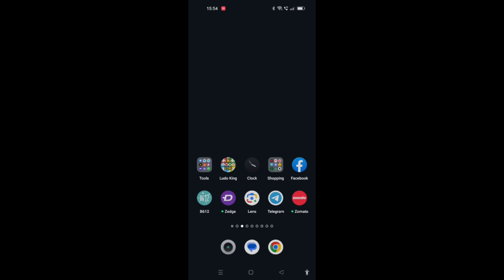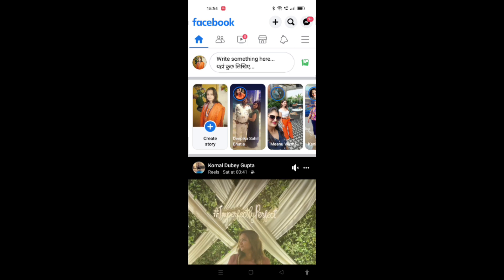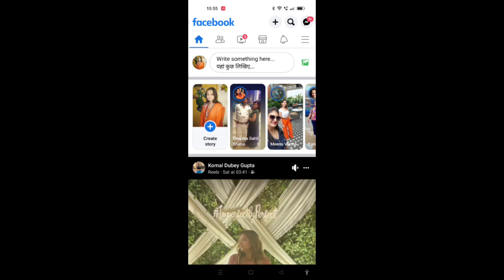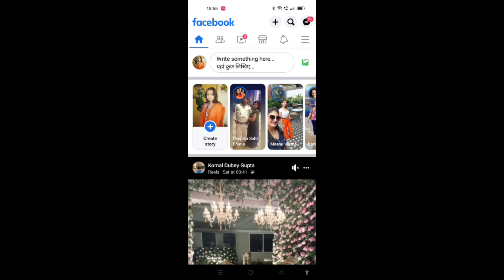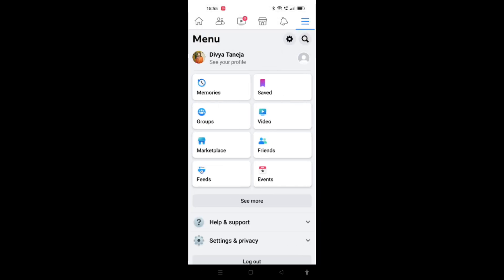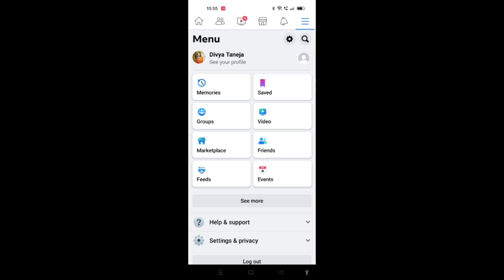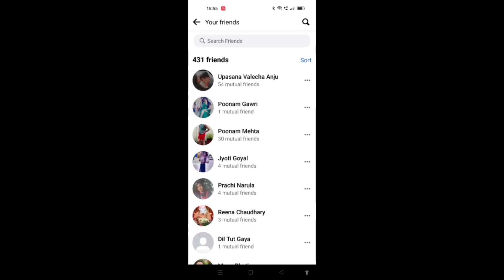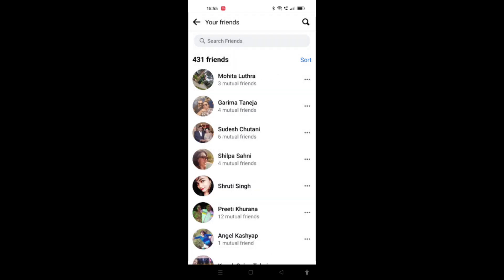How To See Recently Unblocked Friends On Facebook - Full Guide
🚫➡️✅ Tracking Your Decisions: How To View Recently Unblocked Friends On Facebook!

📌 Have you ever had a change of heart and decided to mend bridges by unblocking someone on Facebook? If you've unblocked multiple people over time, keeping track might be tricky. Don't fret! This tutorial will guide you on how to view those you've recently unblocked on Facebook.

🔔 If you've been rethinking your social boundaries or simply curious about your past decisions, this video is for you! Questions, experiences, or opinions? Drop them in the COMMENTS section below.

🎬 Time to take charge of your Facebook experience! Let's dive in!